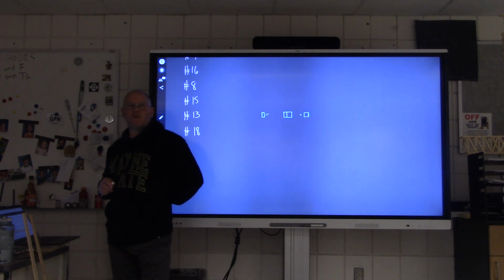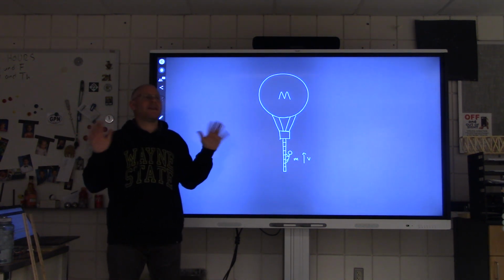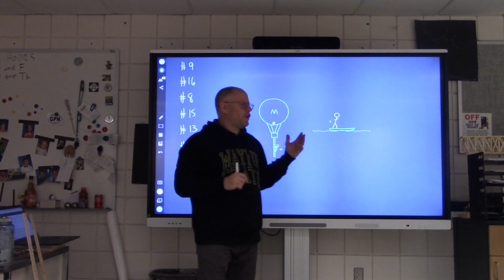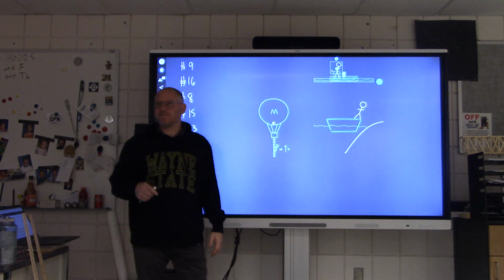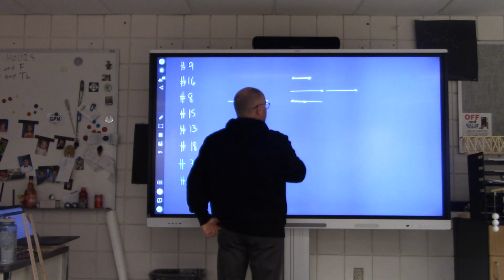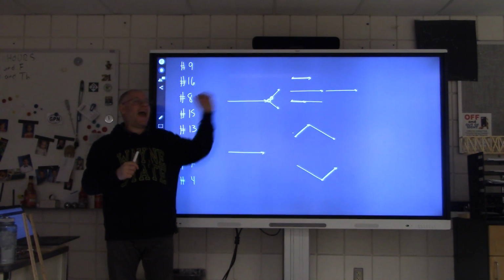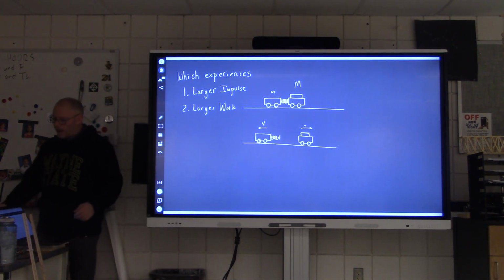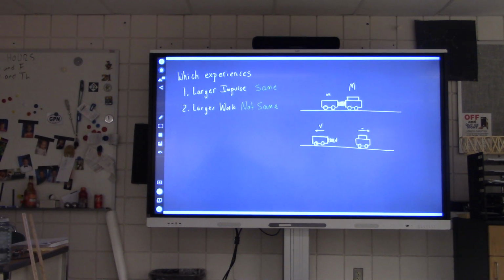Wednesday 3 22 Part 2